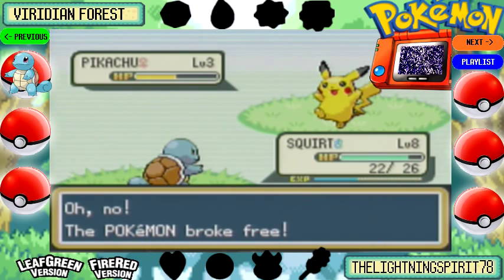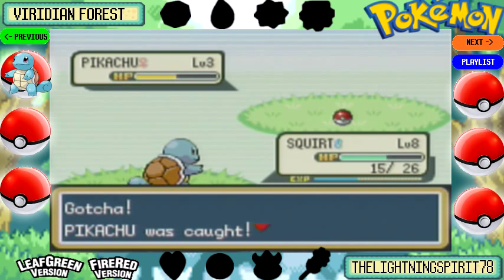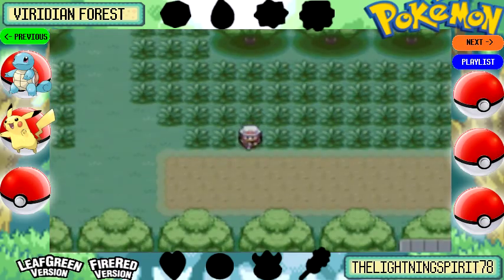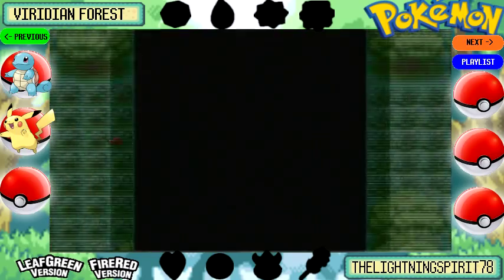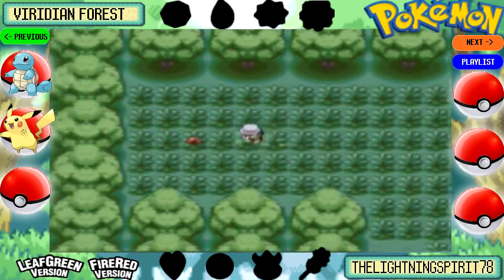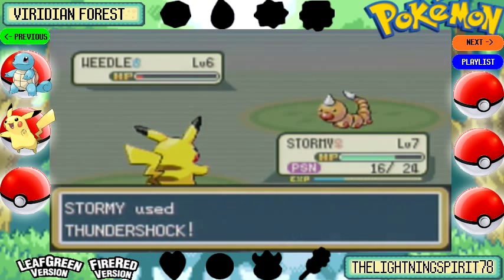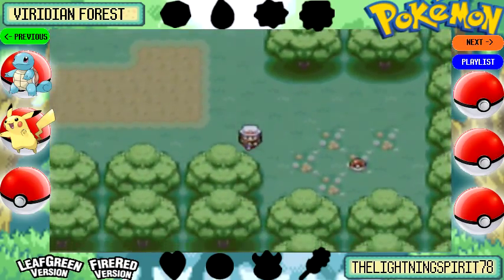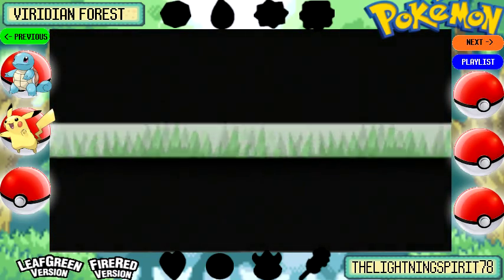Let's Play Pokemon Leaf Green - Part 3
We take a trip through the Viridian Forest, home to many bug Pokemon!